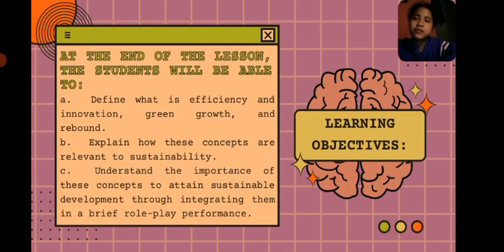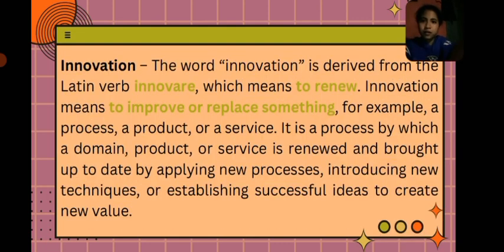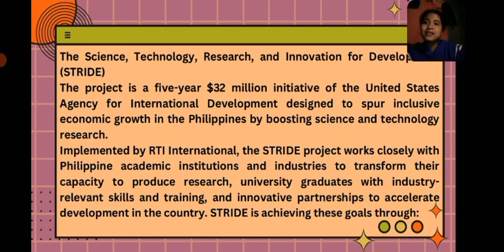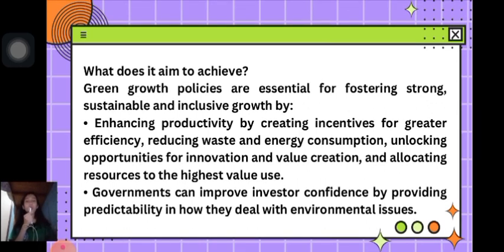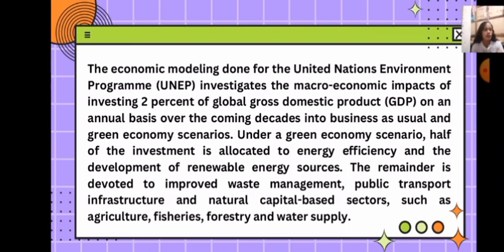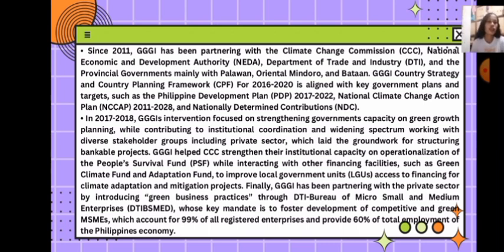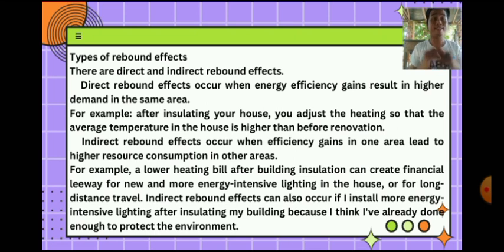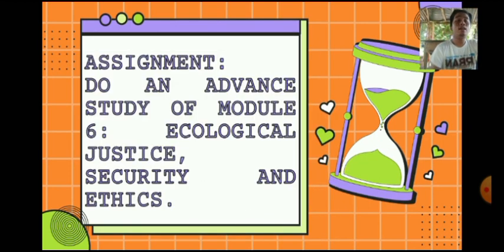GROUP 5: EFFICIENCY, INNOVATION, GREEN GROWTH, & REBOUND EFFECT